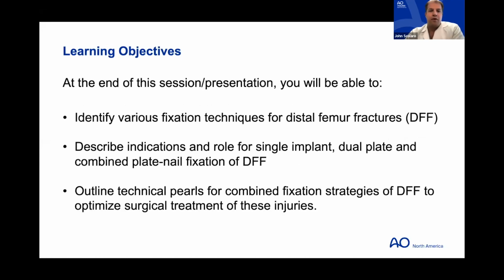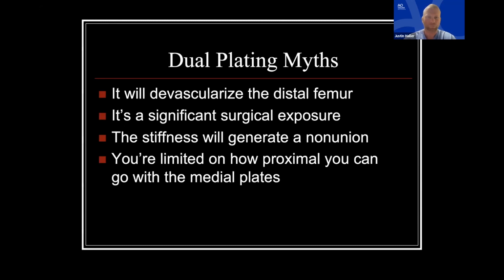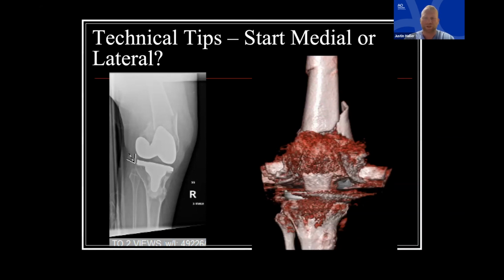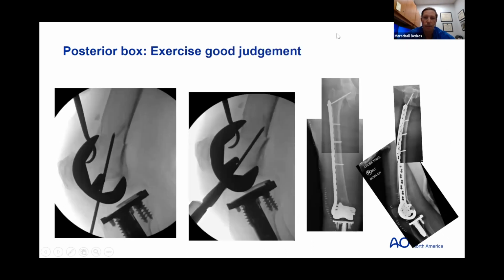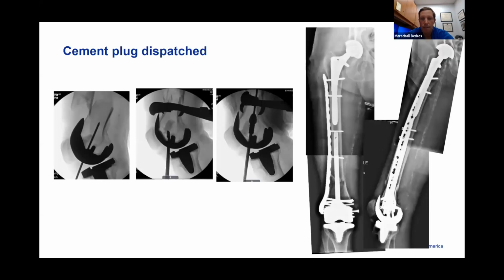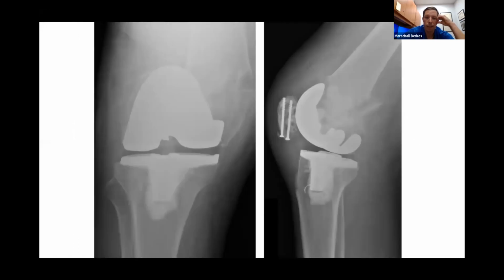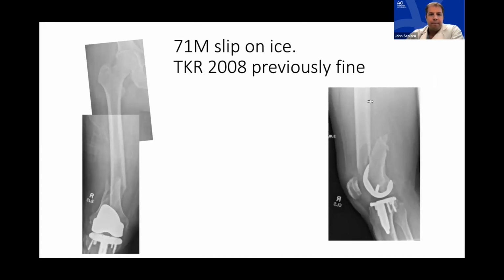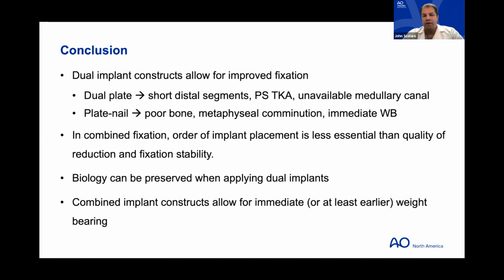AO Trauma NA Fellows Webinar: Distal Femur—Nails, Plate, Both, Other?